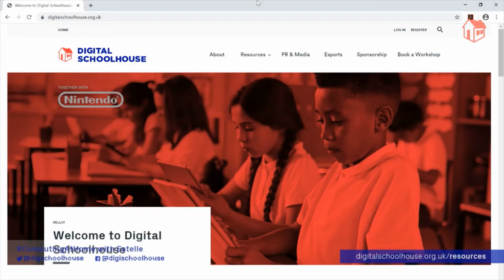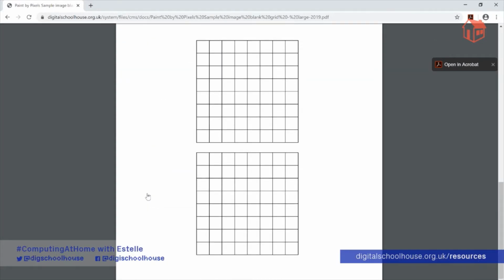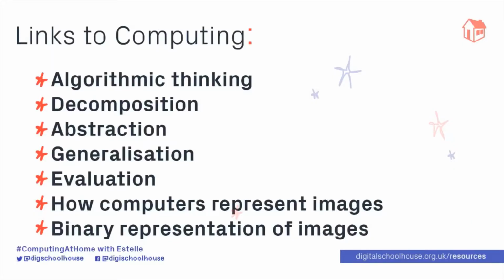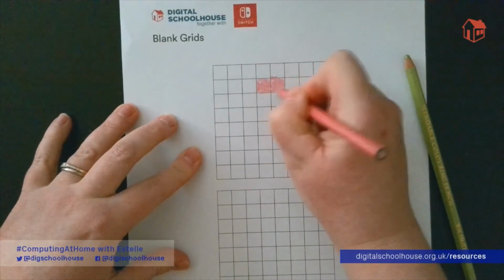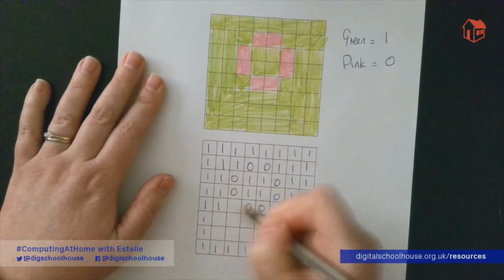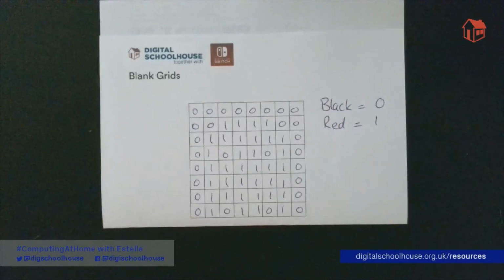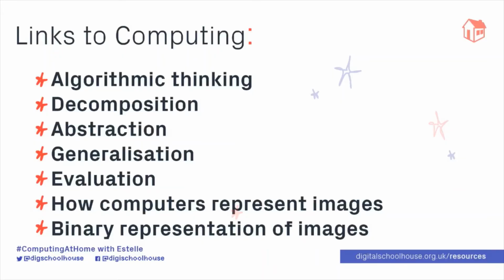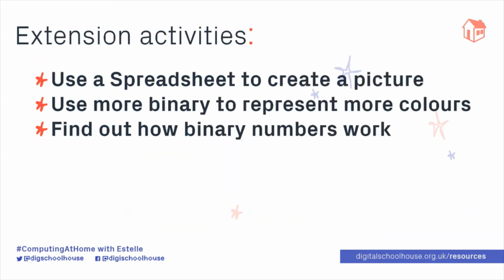Paint by pixels - Computing at home with Digital Schoolhouse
Here at Digital Schoolhouse we’re passionate about helping parents, teachers and computer science lovers have free access to amazing resources that teach Computing in a fun, accessible way.

We’ve repurposed our popular playful computing activities for home learning. These are short follow-along videos for young learners aged 5-11 years and use everyday household objects. Parents are welcome to join in or sit back and supervise nearby!

PAINT BY PIXELS

Minimum no. of participants: 1

- Create your own pixelated graphics using a spreadsheet or piece of squared paper.

- Spreadsheet or squared paper

What do you learn?
- Digital literacy skills, data representation

Parents and guardians - share your ComputingAtHome activity on Twitter and tag us @DigSchoolhouse.

About Digital Schoolhouse
Digital Schoolhouse together with Nintendo UK, uses play-based learning to engage the next generation of pupils and teachers with the Computing curriculum. Digital Schoolhouse is delivered by the UK games industry trade body Ukie and is supported by the Department of Digital, Culture, Media and Sport (DCMS).

Our ingenious computing workshops are aimed at local primary schools across the UK. Delivered by our expert network of Schoolhouses and lead teachers, you can experience our unique approach to play-based learning through innovative activities and free adaptable resources. Underpinned by evidence-based research and combined with groundbreaking careers education, the programme successfully bridges the gap between academia and industry, to ensure pupils are aptly equipped for the future digital economy.